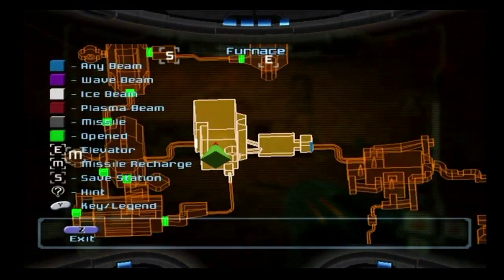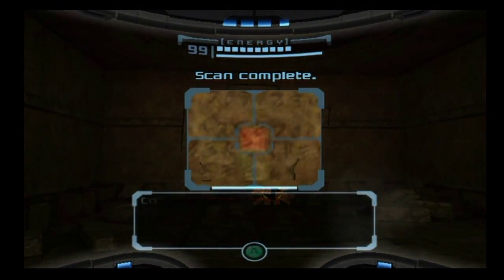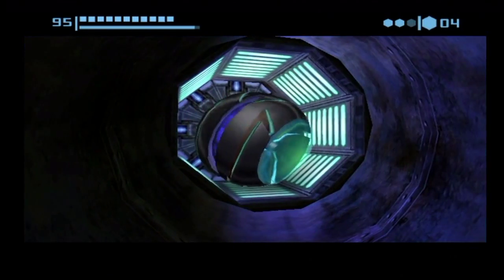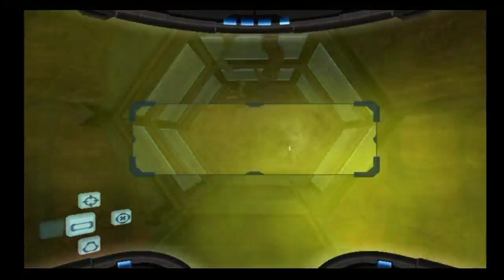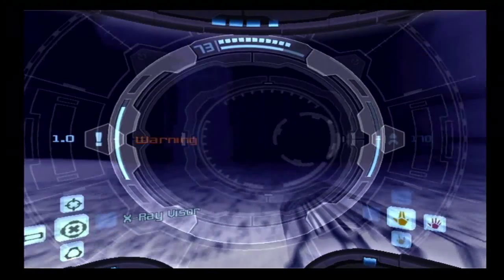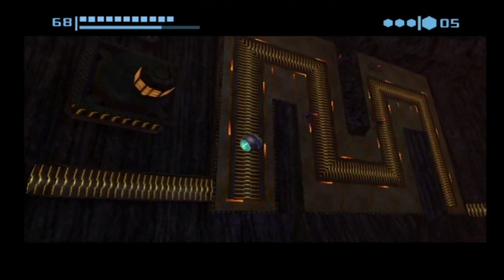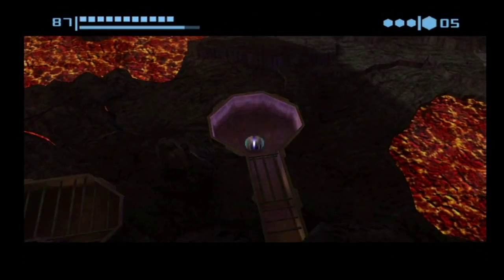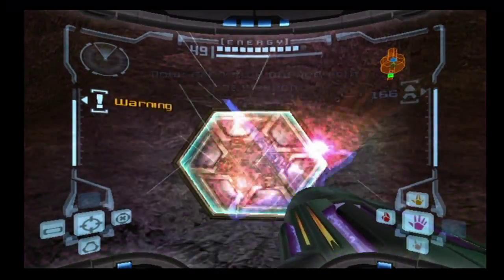Metroid Prime: Episode 23: Obtaining the Ice Spreader, Plasma Beam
We continue our collectibles hunt, making two pit stops in Magmoor Cavers along the way to pick up the Ice Beam's super missile upgrade and the final beam weapon of the game.